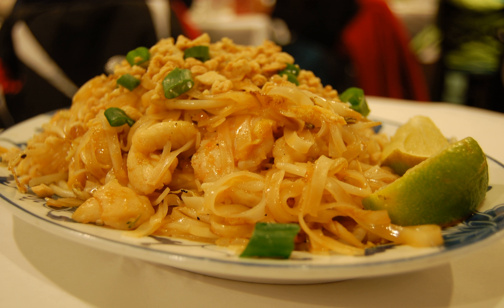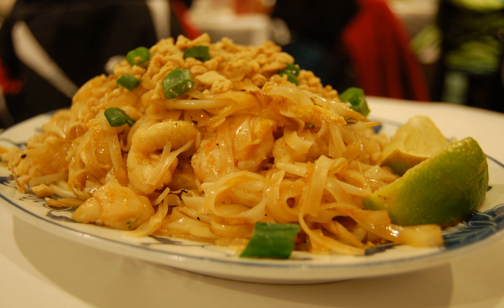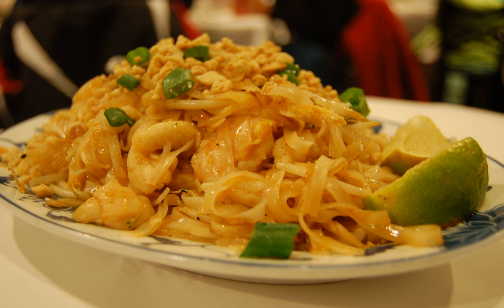Khrongkhraeng krop | Wikipedia audio article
This is an audio version of the Wikipedia Article:
Khrongkhraeng krop

SUMMARY
Khrongkhraeng krop (Thai: ครองแครงกรอบ, pronounced [kʰrɔ̄ːŋ.kʰrɛ̄ːŋ krɔ̀ːp]) is traditional Thai dessert that is a dry, crisp favourite. It is made from dough and fried. The main ingredients are wheat flour, eggs, coconut milk, salt, sugar, vegetable oil, garlic, chili, parsley root and pepper. The taste of khrongkhraeng krop is a little spicy from peppers with the scent of garlic with cilantro root.